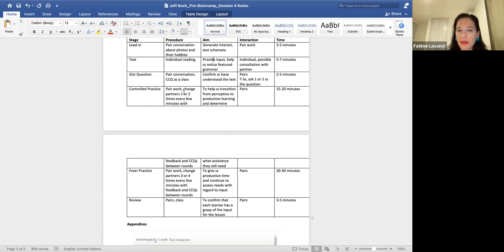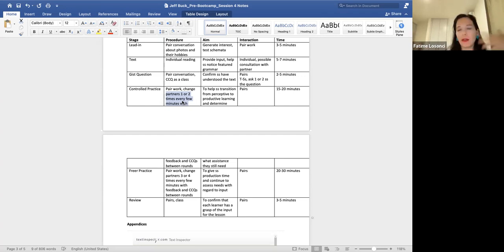Interaction Patterns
How to Be Principled about the Interaction Patterns We Choose

What are your favorite interaction patterns? Why? ...And do you think you might overuse them from time to time...?

You can also find a few bonus sample session notes